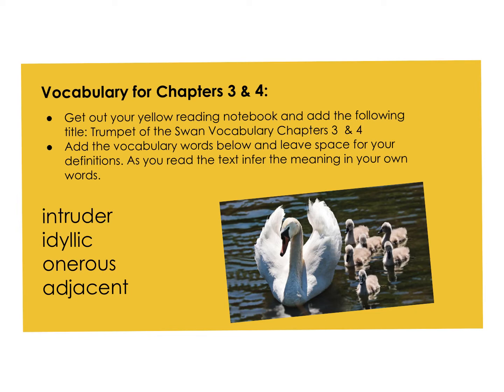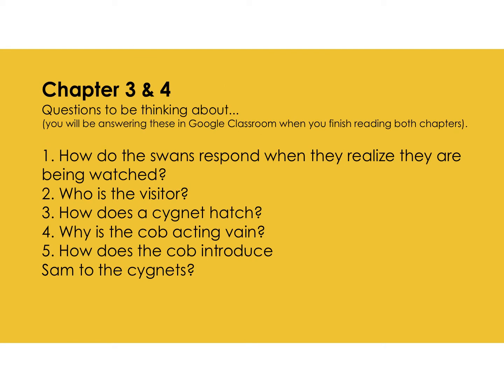Trumpet of the Swan Ch. 4.mp4